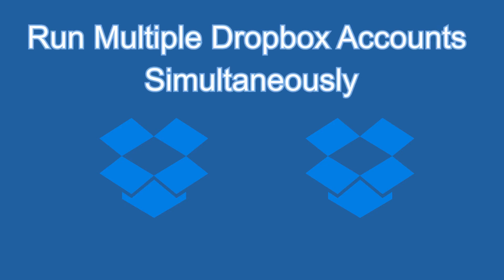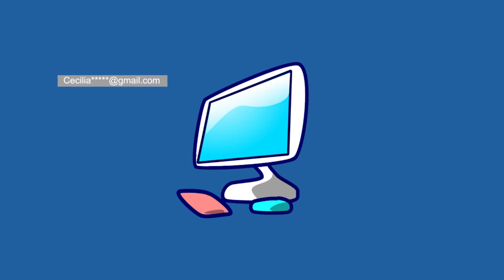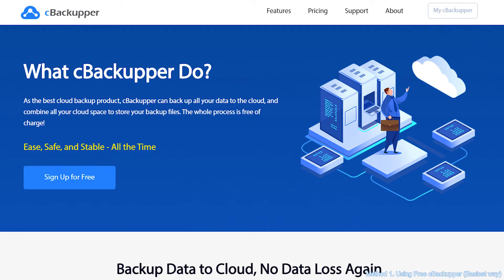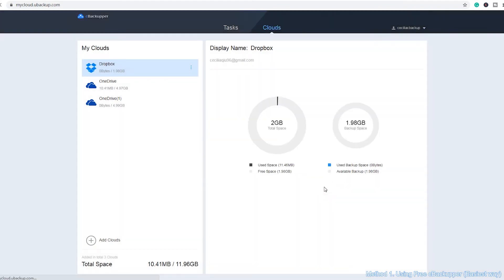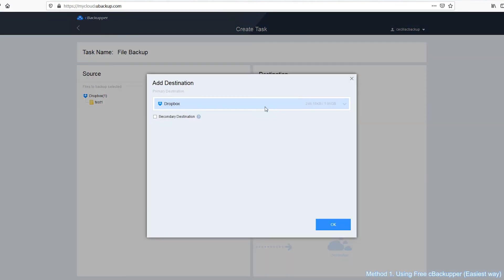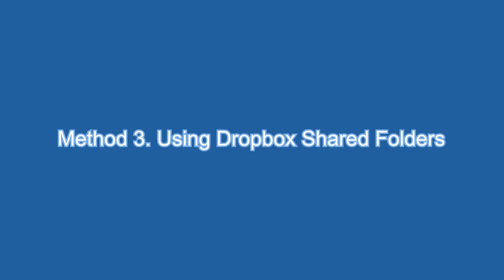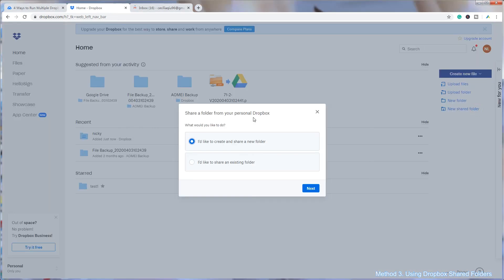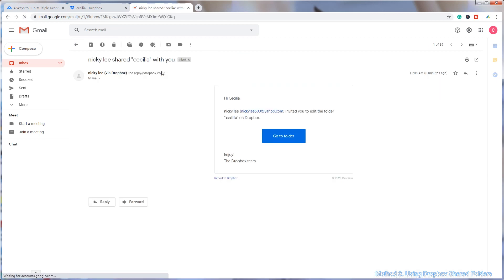How to Run Multiple Dropbox on One Computer[3 Methods]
If you want to run multiple Dropbox personal accounts on one computer simultaneously, there are three workarounds for you.

0:00 Start
0:42 Method 1. Using Free cBackupper (Easiest way)
2:05 Method 2. Using Both the Dropbox APP and the Website
2:23 Method 3. Using Dropbox Shared Folders